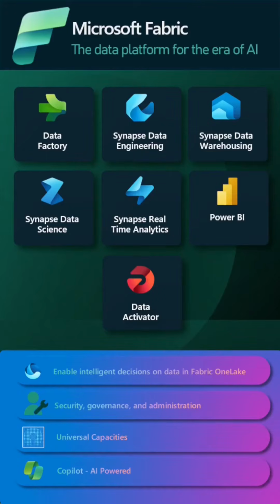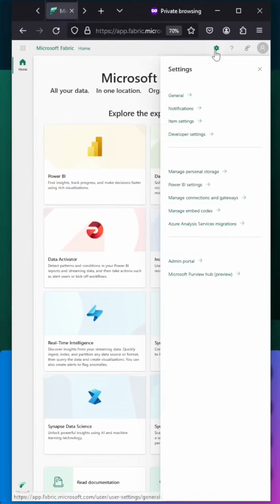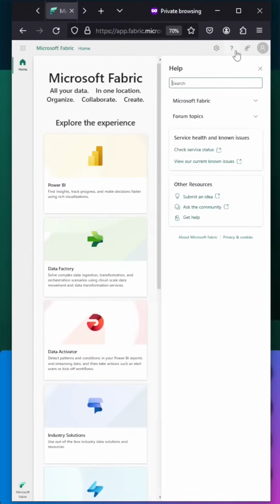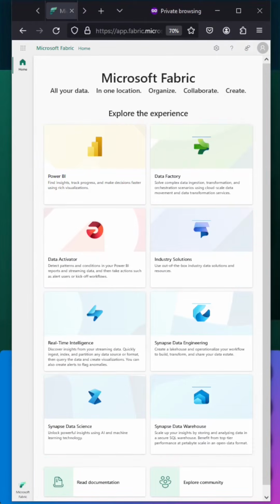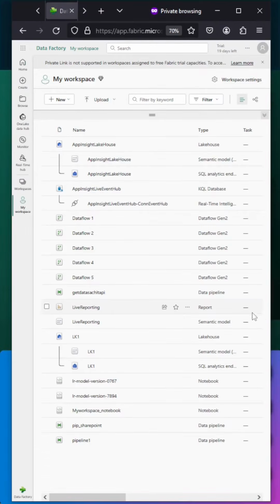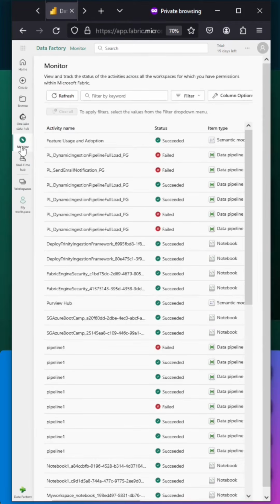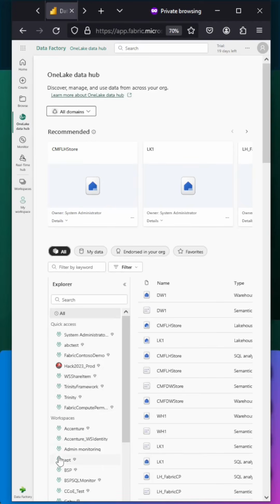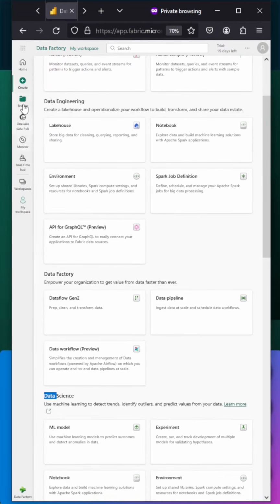What is Microsoft Fabric? Watch this one-minute demo to learn more!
What is Microsoft Fabric? Watch this one-minute demo to learn more! - Discover Microsoft Fabric: a unified, seamless data analytics solution.